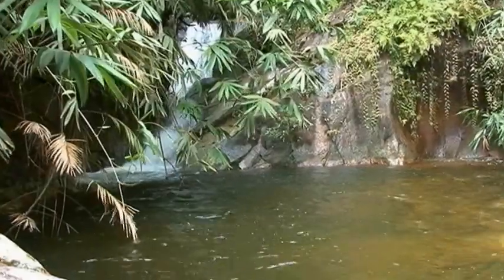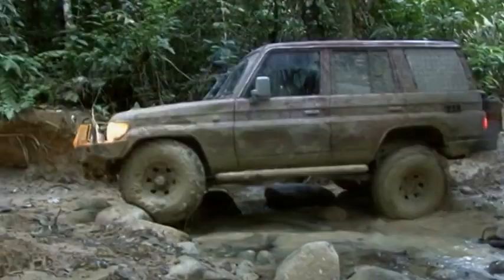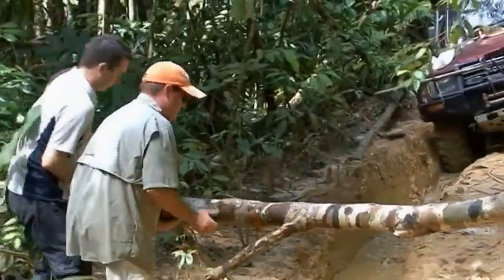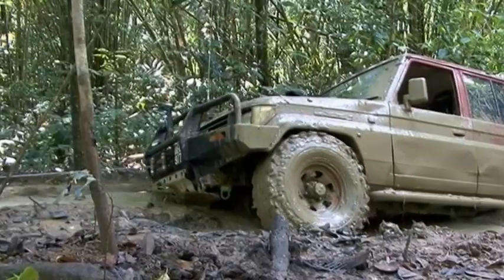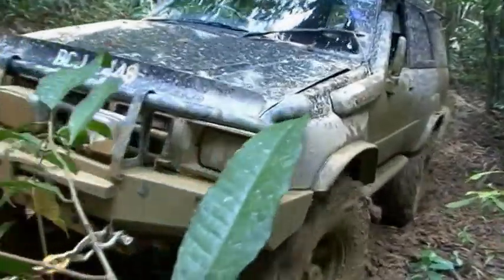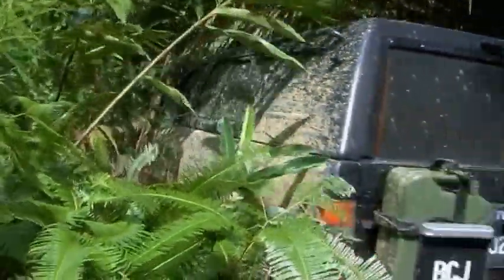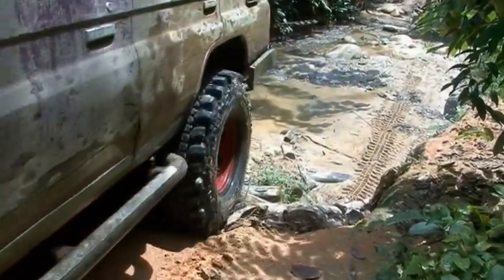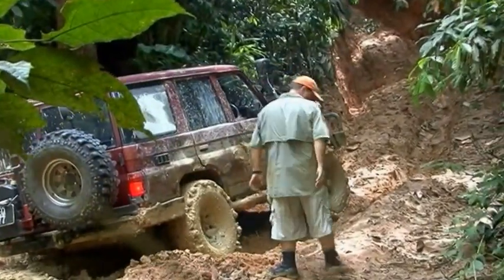Berrima Diesel in Malaysia with Your 4x4 (part 2)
Berrima Diesel in Malaysia with Your 4x4